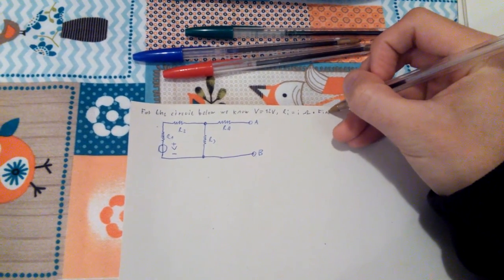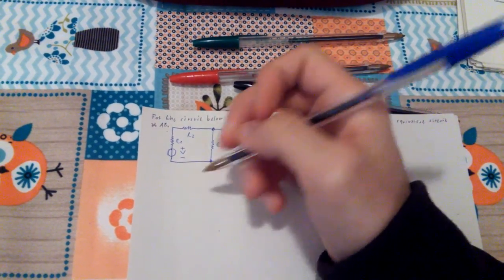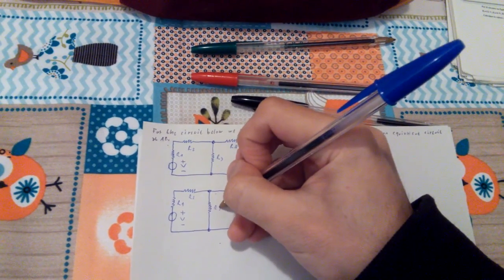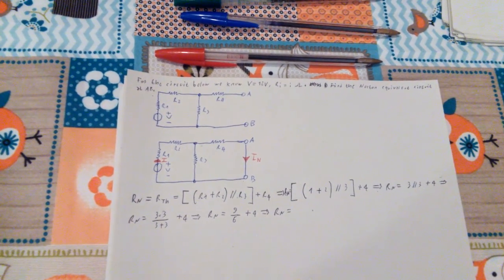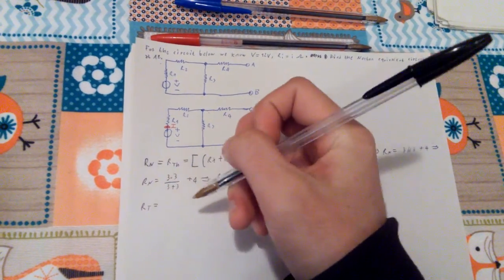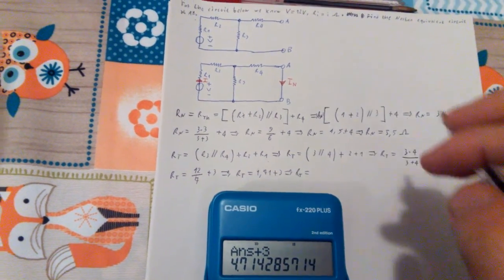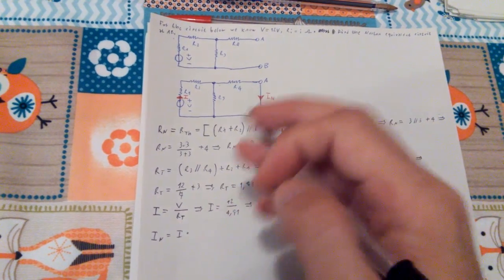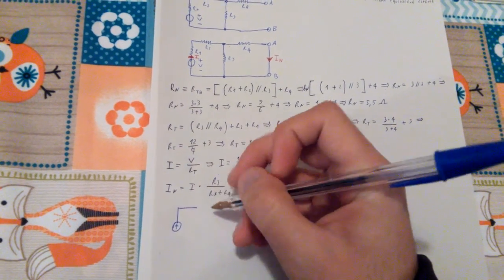Circuit Analysis Basics Episode 13 - Norton Equivalent Circuit (Example 1)